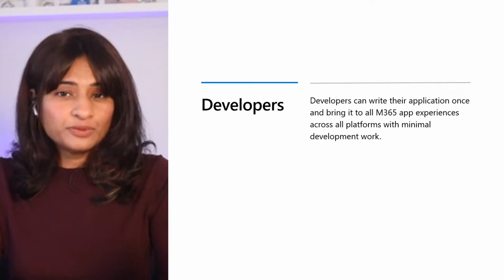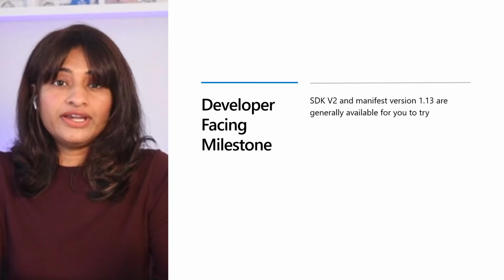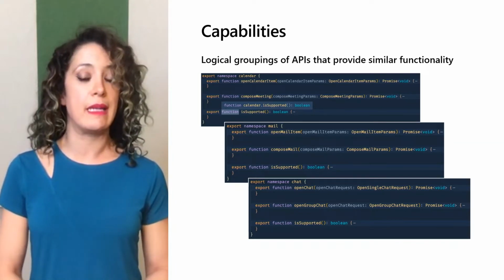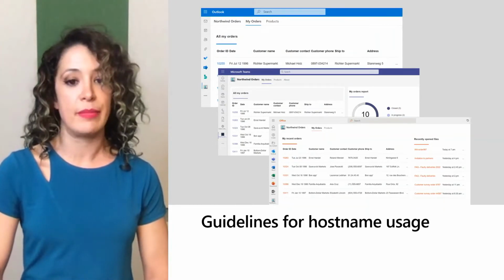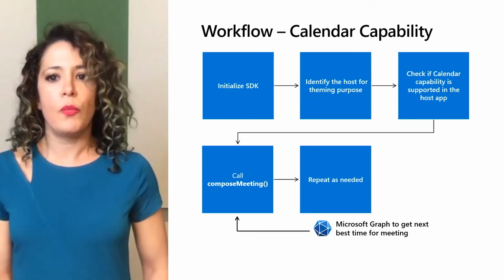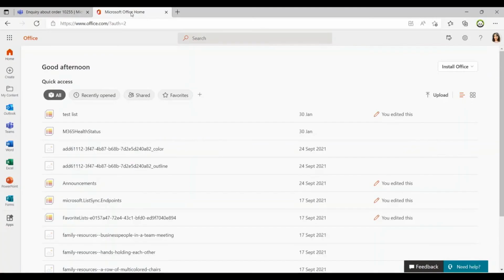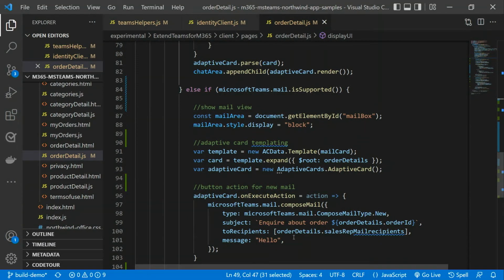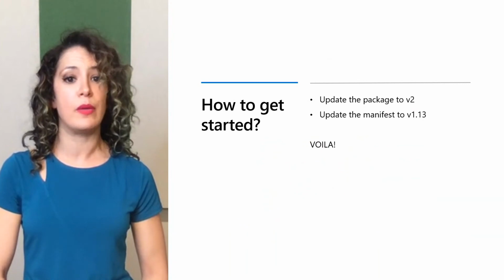Deep dive into Microsoft Teams JS SDK v2 for extending Teams apps to Outlook & Office.com | ODBRK41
Join the session to hear from our engineers about Microsoft Teams JS SDK v2 and how you can adopt it to extend your Teams apps across Outlook and Office.com. Get a peak into the capability model of the SDK, including the ability to create contextually relevant experiences within host Microsoft 365 apps, while keeping your in-market Teams experiences running as is.

Jump to:
00:00  Introduction
00:10  Rabia Williams, Cloud Advocate at Microsoft 365, Microsoft
00:19  Jessica Koch, Software Engineer 2, Microsoft
01:10  Why extend Teams apps to Outlook and Office.com
01:53  Developers
03:03  End users
04:25  Compatibility with v1
04:45  Developer Facing Milestone
06:11  Teams JS SDK v2
06:36  MultiHost Support
07:21  Capabilities; Logical groupings of APIs that provide similar functionality
08:29  Host Specific vs Agnostic Capabilities
09:55  How to determine which M365 host app your app is running in (Guidelines for hostname usage)
11:20  Backwards Compat and Promises
12:25  Capability Deep Dive; Chat
13:31  Workflow; Calendar Capability
15:01  Watch a Teams app extended to Outlook and Office.com
15:18  Demo; Extend a Teams app across Outlook and Office.com using the new Teams JS SDK v2
18:29  Sneak peek into the Visual Studio Code Editor
21:44  Developer Promises
23:00  Partners
23:13  Referencing the breakout session BRK40; Build collaborative apps with Teams and Microsoft 365 services
23:51  Feedback from partners' experiences
24:13  How to get started